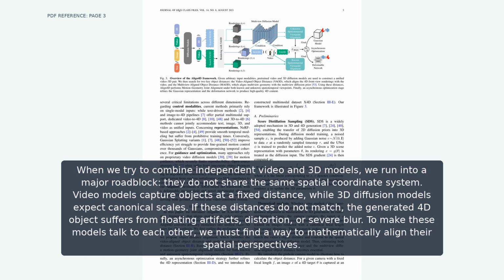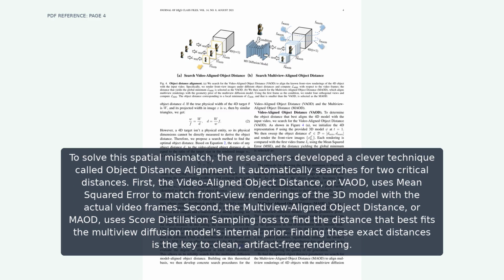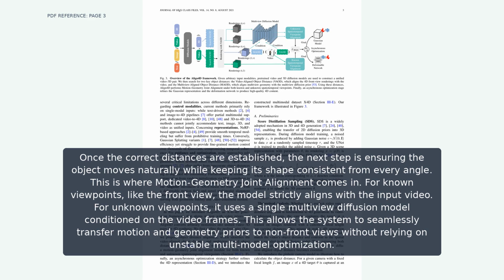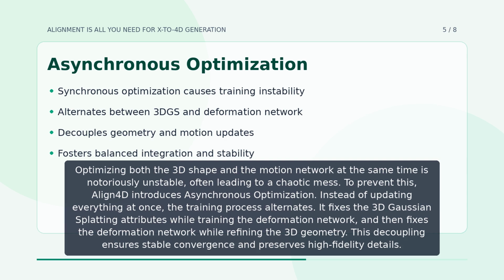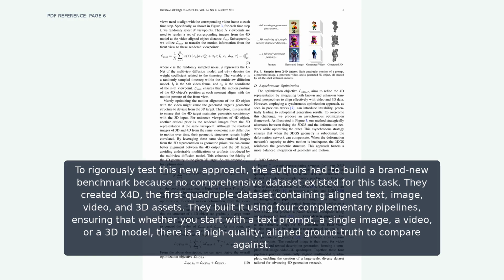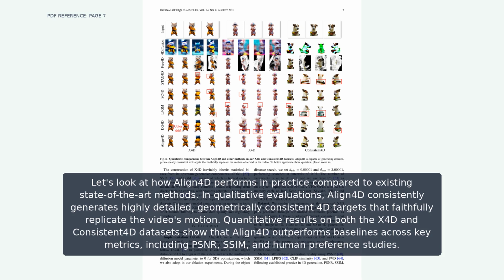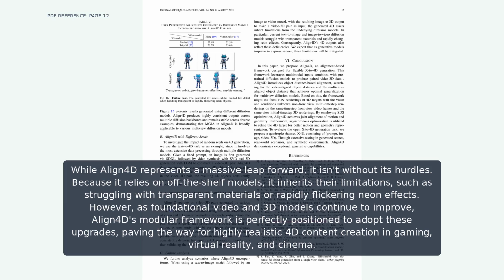Alignment Is All You Need For X-to-4D Generation 2026-07-05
Chapters:
00:00 The Promise of X-to-4D Generation
00:41 The Spatial Mismatch Problem
01:12 Object Distance Alignment (ODA)
01:51 Motion-Geometry Joint Alignment
02:25 Asynchronous Optimization
02:58 The X4D Quadruplet Dataset
03:29 State-of-the-Art Performance
03:59 Limitations and Future Outlook

Discover Align4D, a revolutionary framework that turns text, images, videos, or 3D models into stunning, dynamic 4D assets. By solving the spatial mismatch between independent AI models, Align4D achieves state-of-the-art temporal consistency and geometric fidelity. Learn about Object Distance Alignment, Motion-Geometry Joint Alignment, and the new X4D dataset!